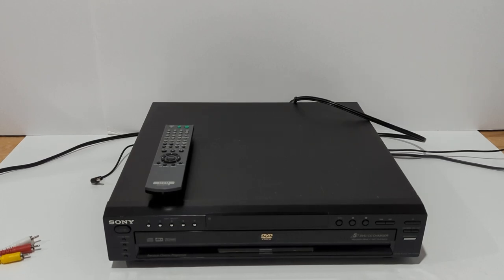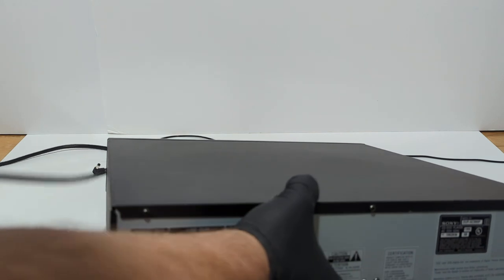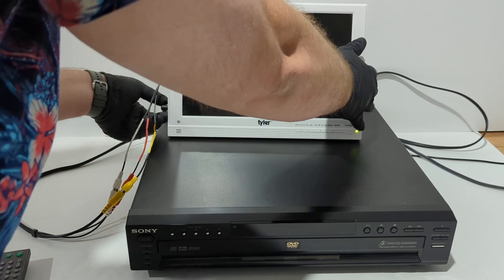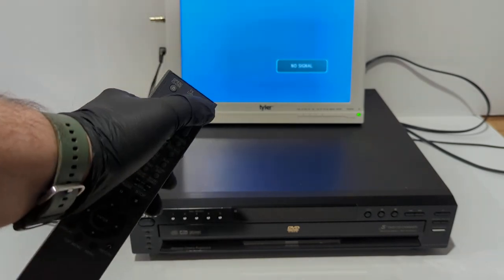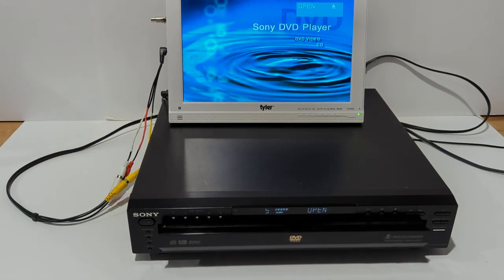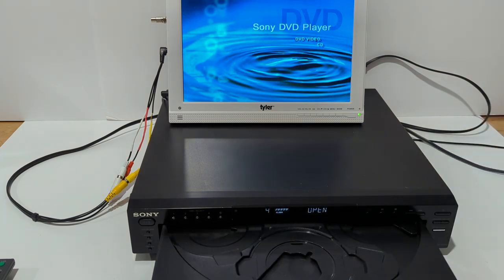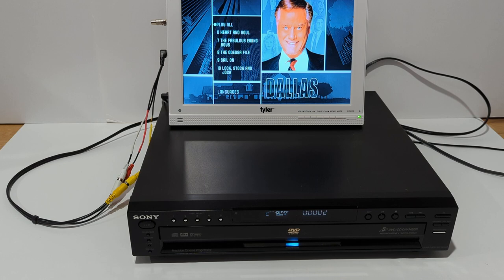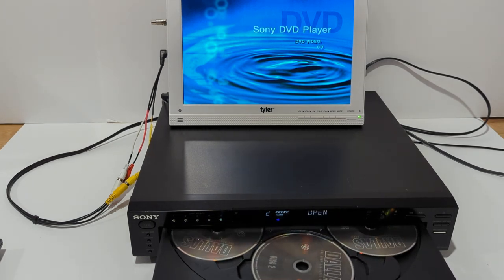Sony 5 Disc CD/DVD Player (Model DVP-NC665P) Ebay Listing